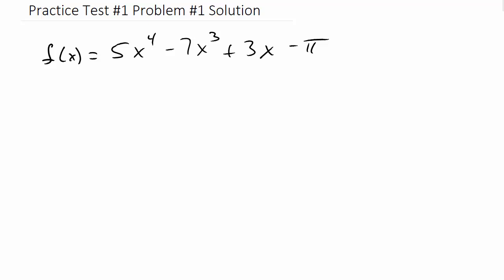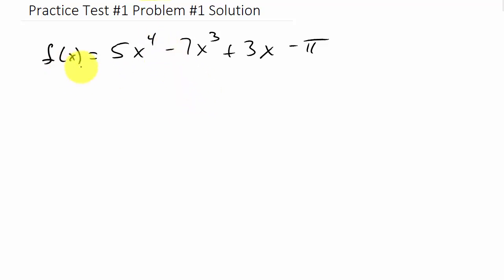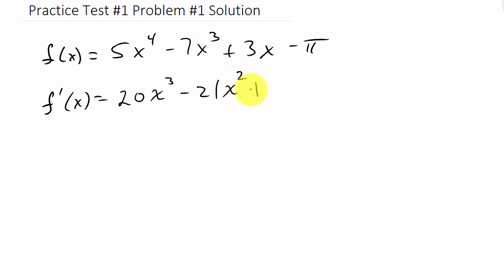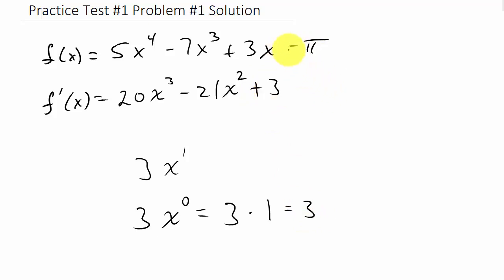Derivative Practice Test #1 Problem #1 Solution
This video shows how to calculate the derivative of a function.  This is one of the problems from the practice test.  You can print out the practice tests on my website.  I also have videos of all the practice test problems worked out and organized on my website.  See links below for the practice tests and video solutions.